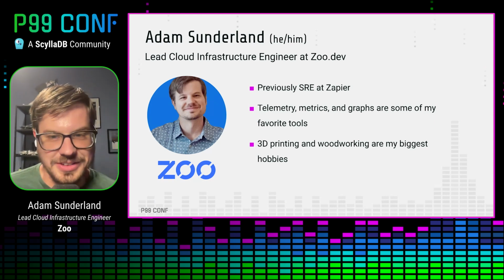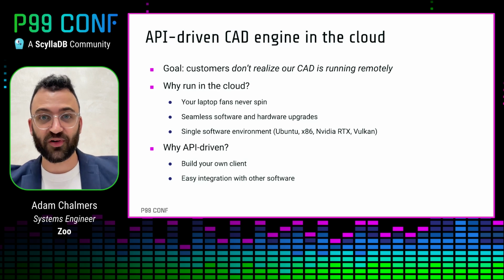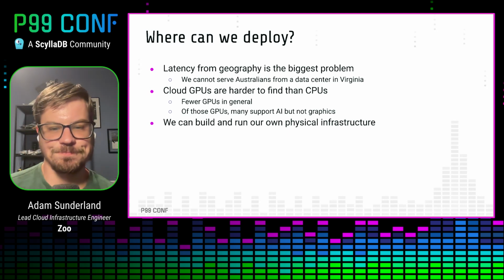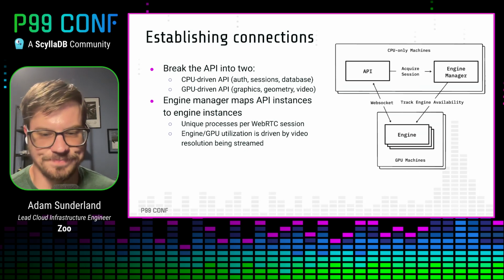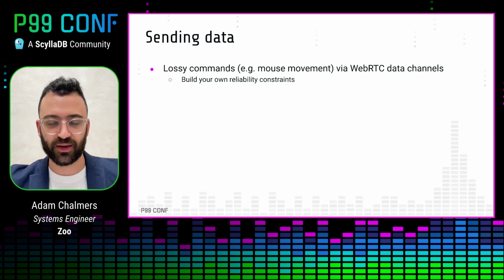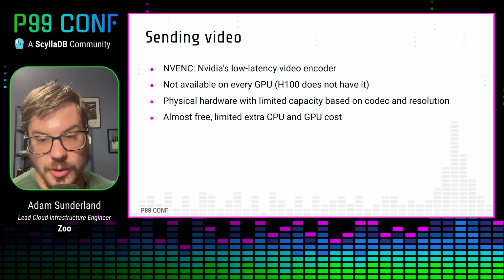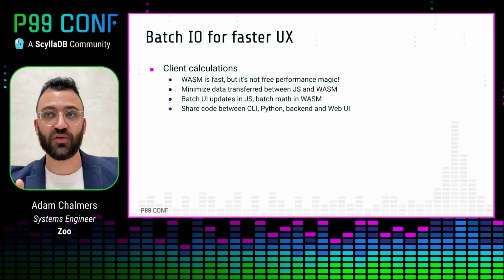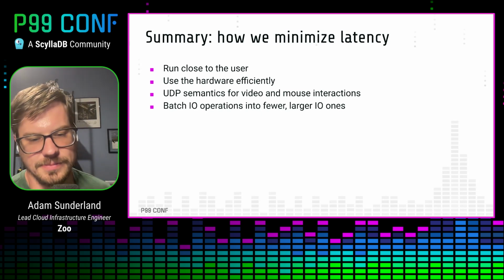P99 CONF 2024 | Remote CAD that Feels Local by Adam Chalmers & Adam Sunderland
Zoo is creating a CAD suite that runs in the cloud but feels like it's local. How? Regional deployment, WebRTC for video streaming & UDP channels for low-latency mouse events, and Nvidia Encoder for fast video. Design big models on low-power machines without lag.